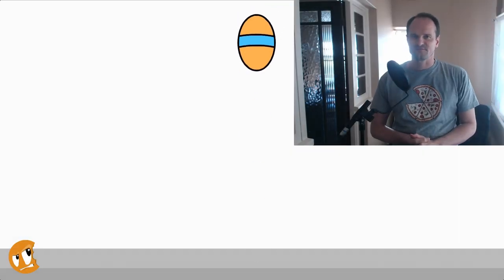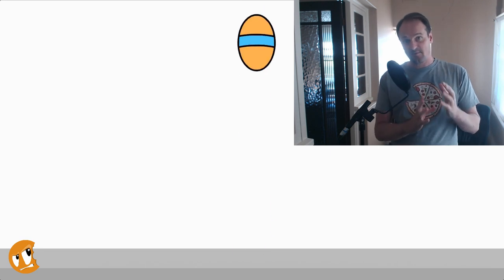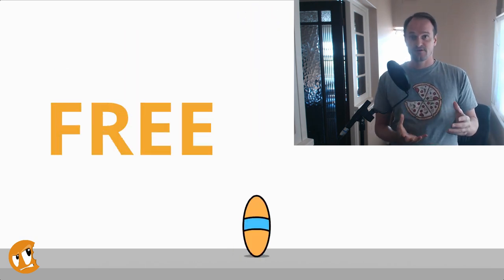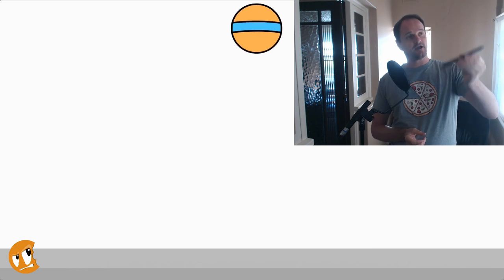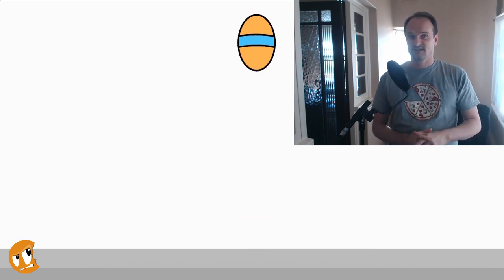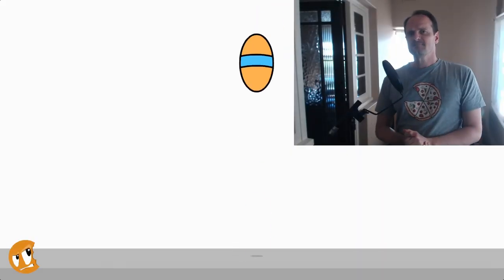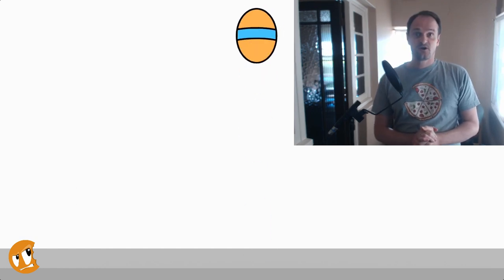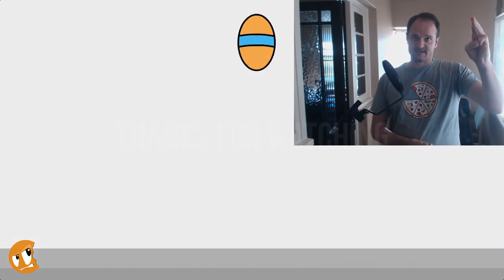Easy Blender Tutorial: Animate a 2D Bouncing Ball with Grease Pencil (2020)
No drawing skills or tablet needed! Just you and Blender.

This is a simple workflow that is super fun. We will start from the default cube and take it all the way to a springy bouncing ball - all done with Blender's grease pencil.

On CG Cookie we have a full course on the Basics of Animation in Blender